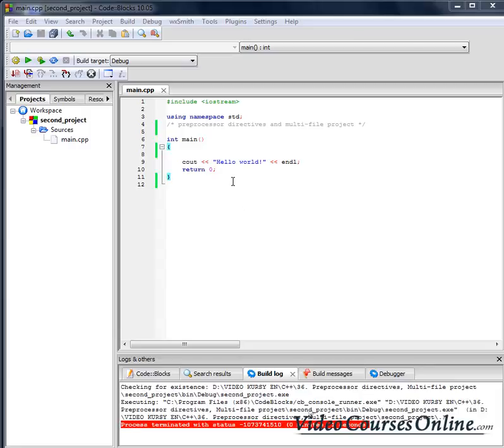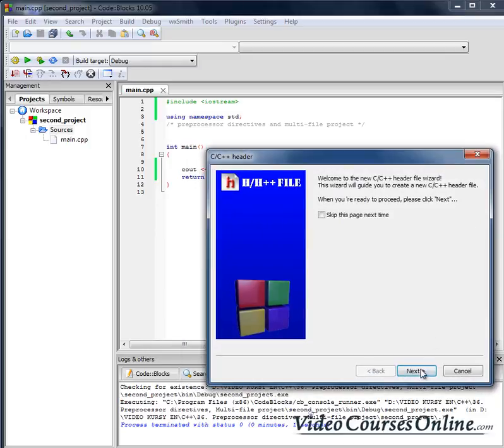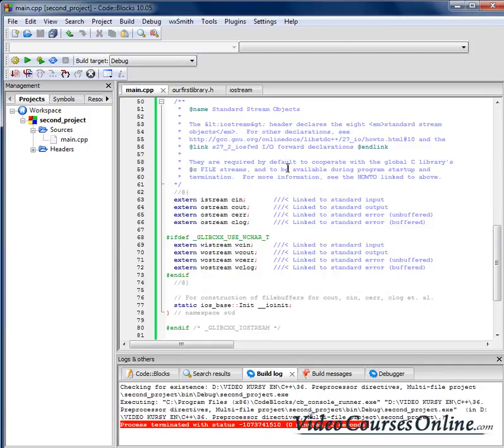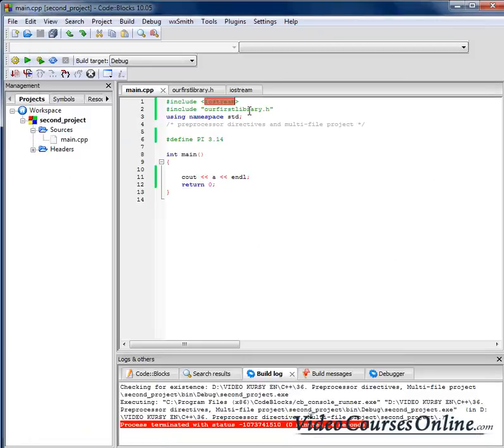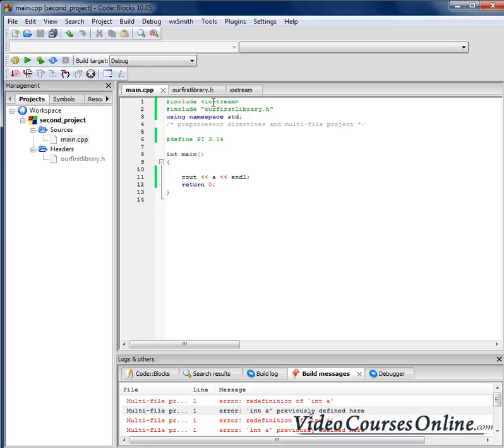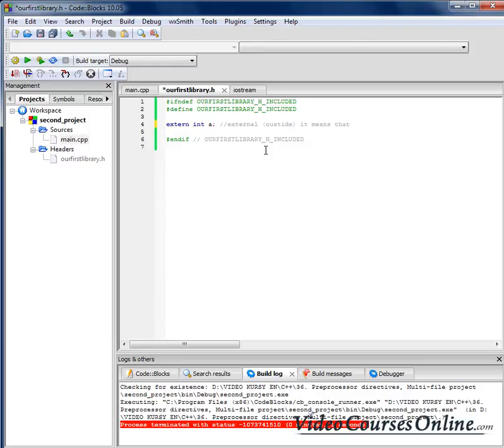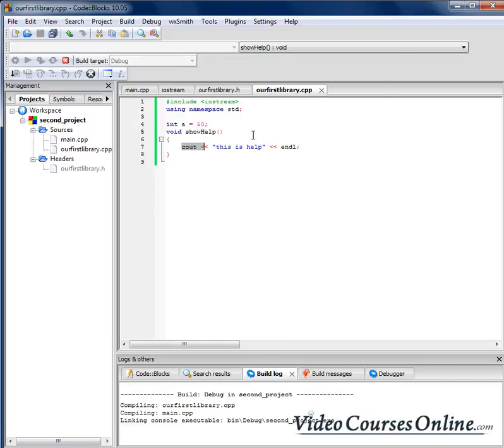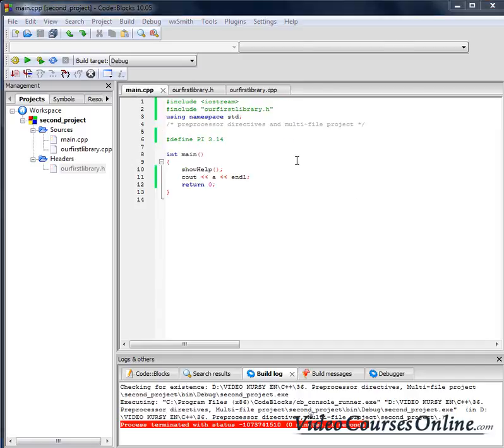02 CORE C++ With g.Karlos: Preprocessor directives, Multi file project